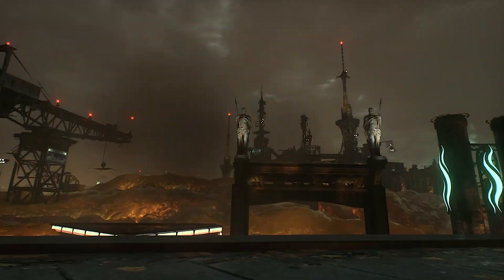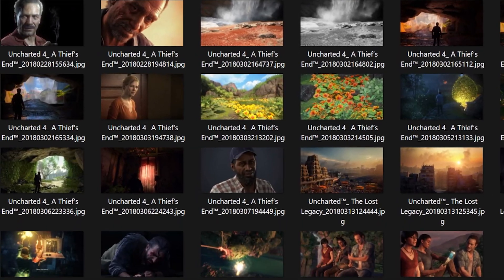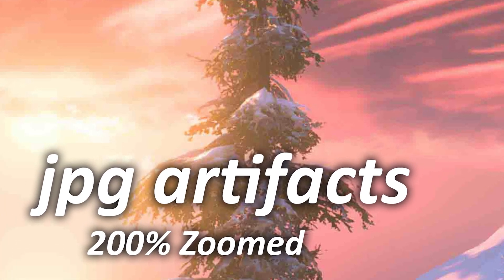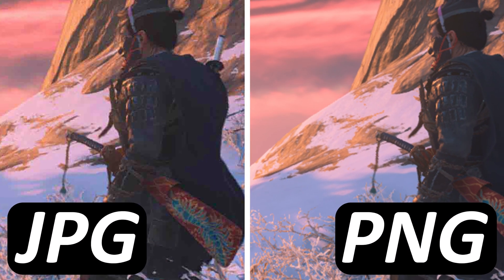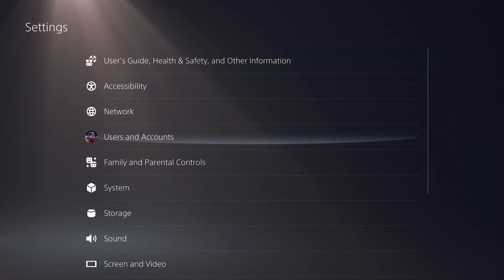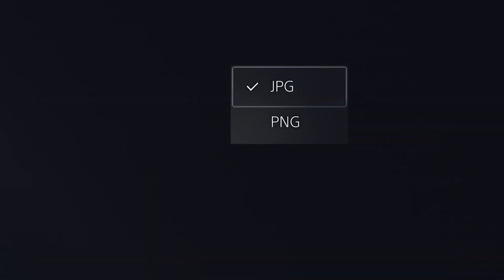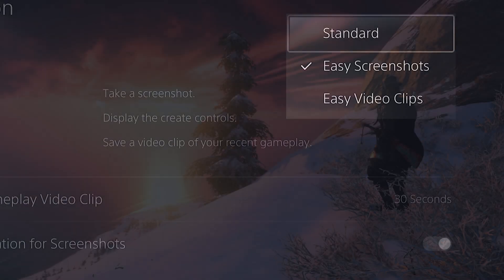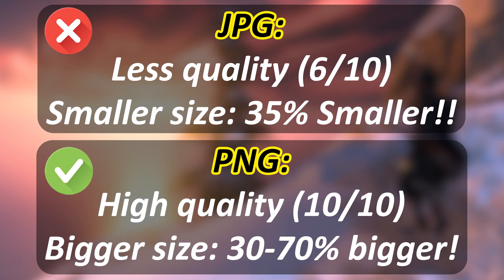PS5 PNG Settings are THE BEST! (Screenshot)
Hi, in this video, I show you how to get High Quality Screenshots on PS5 by Using PNG format instead of JPG. PNG gives better screenshot output on PS4 and PS5, try it, and you'll see it yourself!

Time codes:
00:00 What is wrong with PS5 Screenshot?
00:20 JPG VS PNG PS5 image format
00:28 Best PS5 Screenshot settings
00:49 High quality TV settings for PS5 & PS4